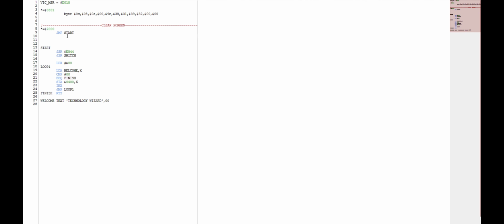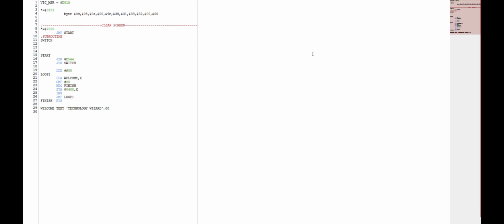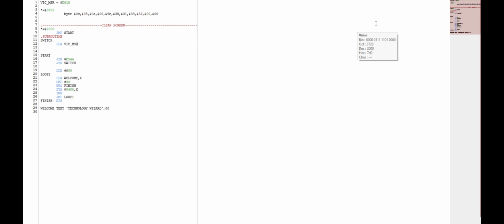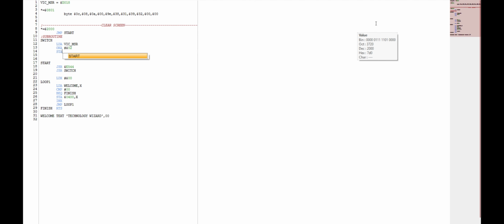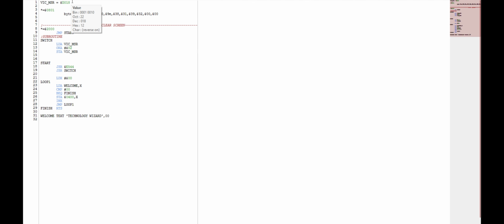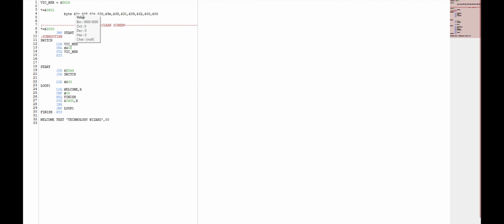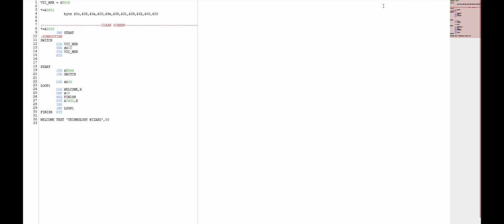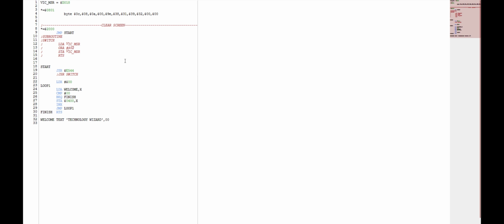C64 Assembly Lesson 4 – Finally, Stop Typing in SHOUTING (VIC-II BANK SWITCH)